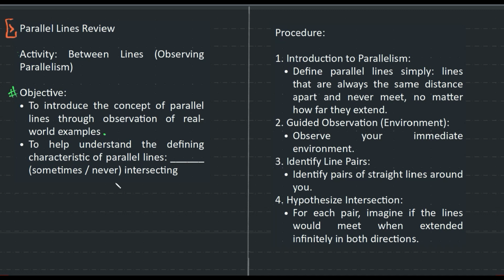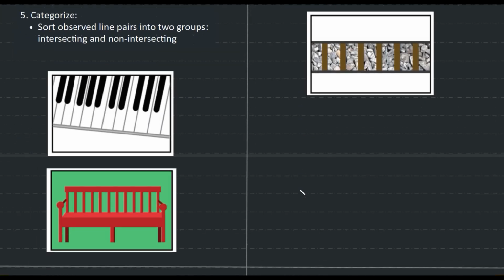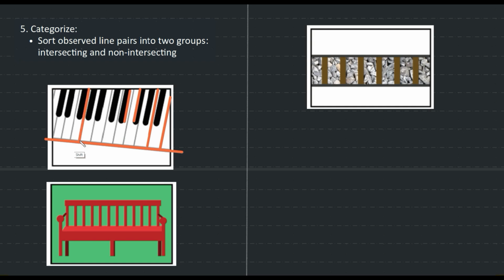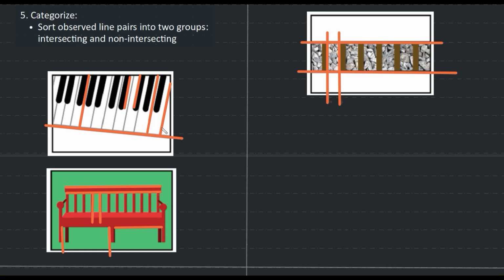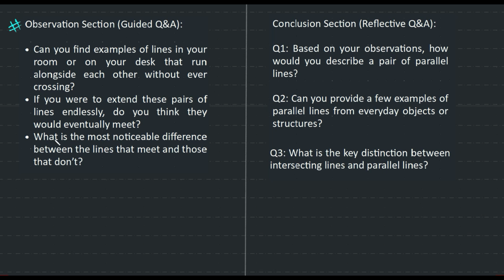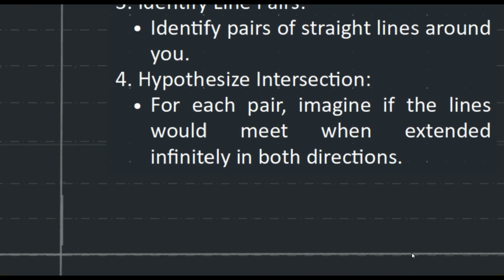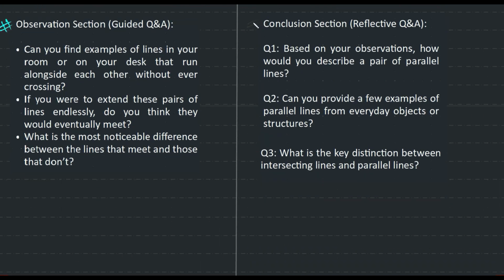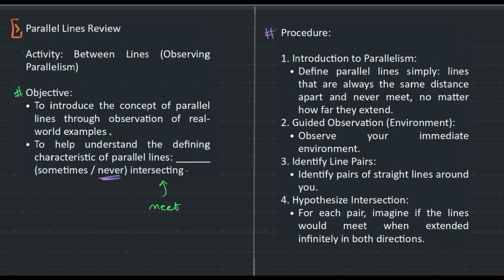02 F1 C1